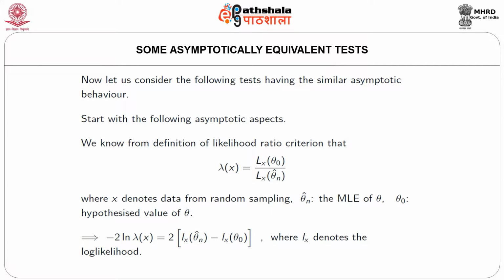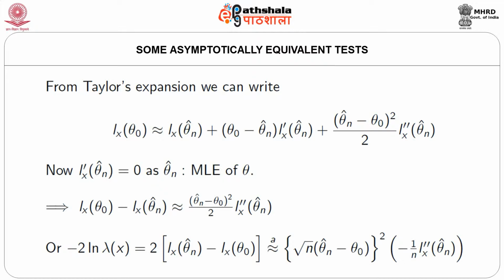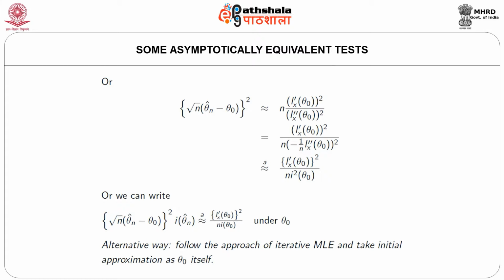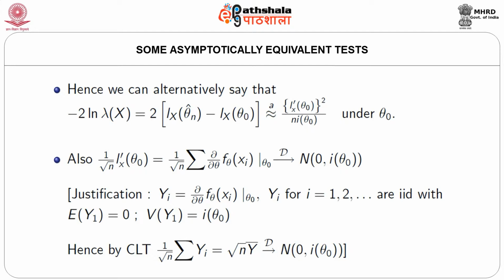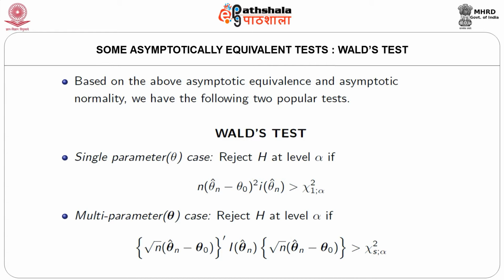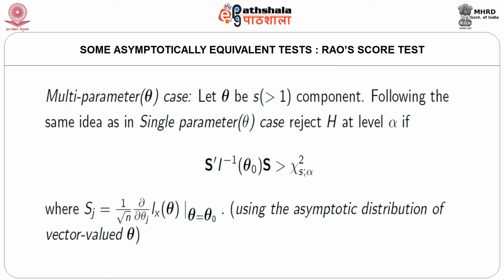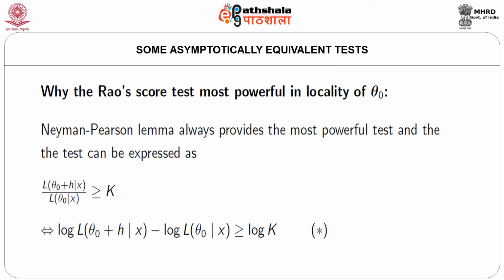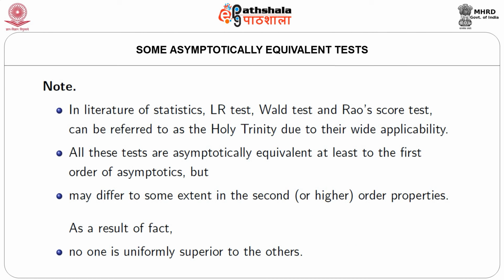Some Asymptotically Equivalent Test M16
Module:  Some Asymptotically Equivalent Test

Content Writer: Dr. Saurav De